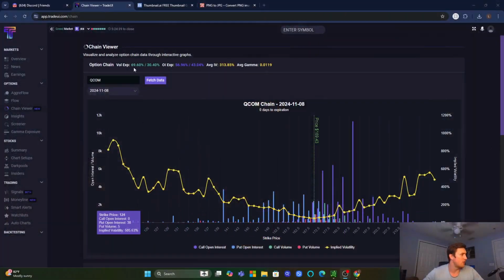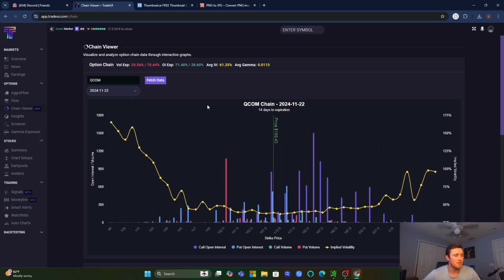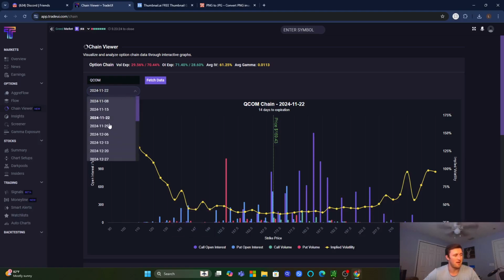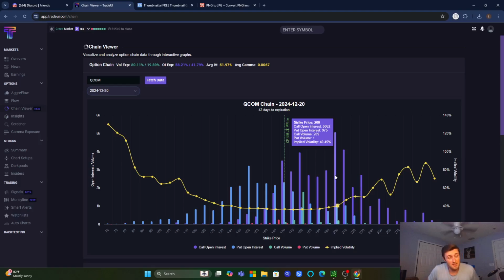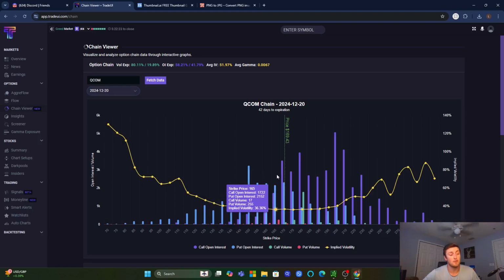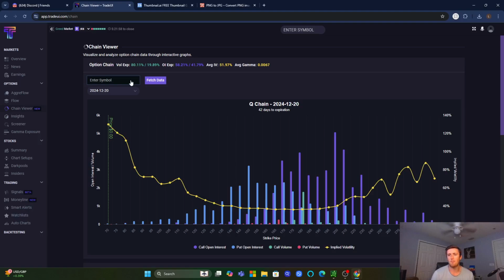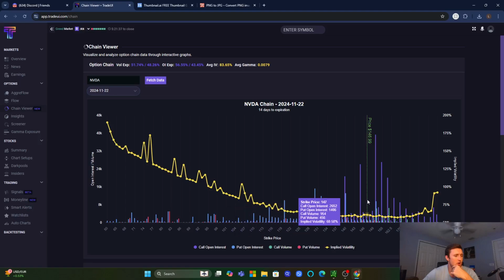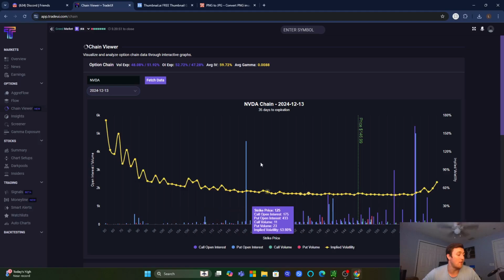How Far Will A Stock Run?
See how to set up your own AI Trade Alerts for FREE!